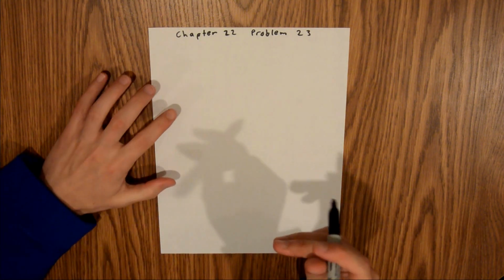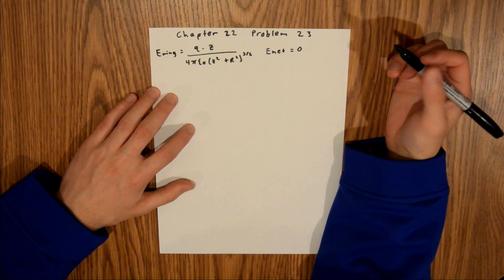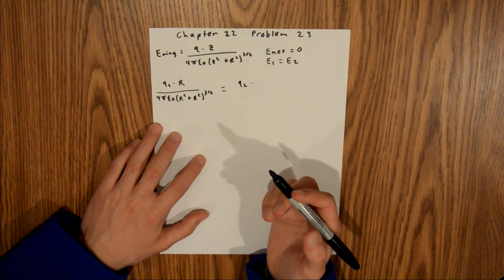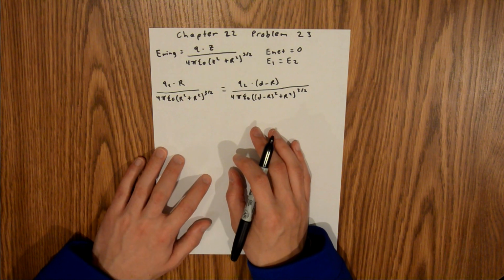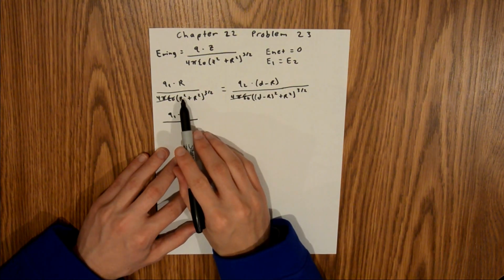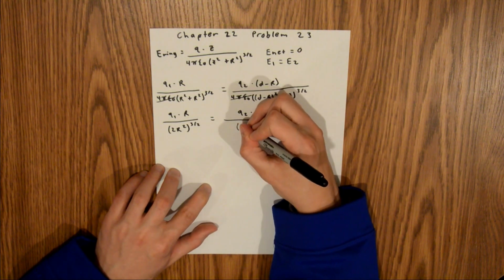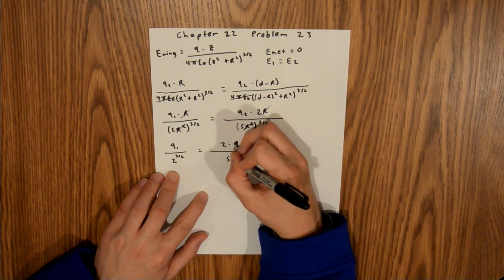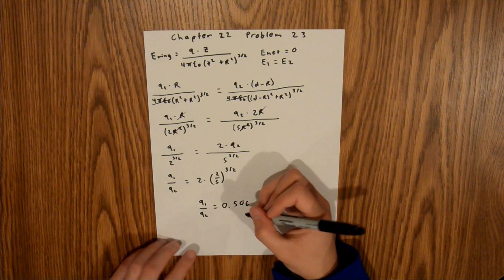Fundamentals of Physics 8th Edition (Walker/Halliday/Resnick), Chapter 22, Problem 23 Solution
This is my solution to problem 23 in chapter 22 (Electric Fields) of Fundamentals of Physics 8th Edition textbook by Walker, Halliday, and Resnick.

I would like to do more based off requests, so request something you need help with.